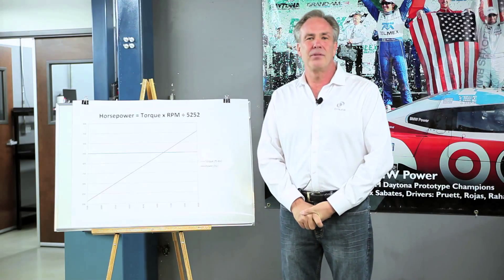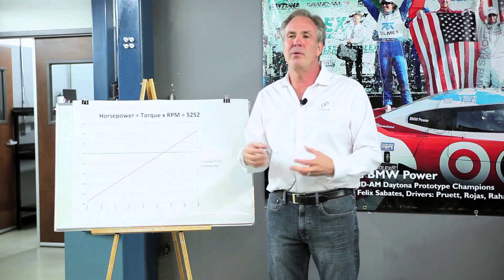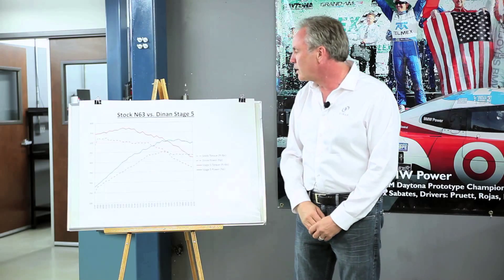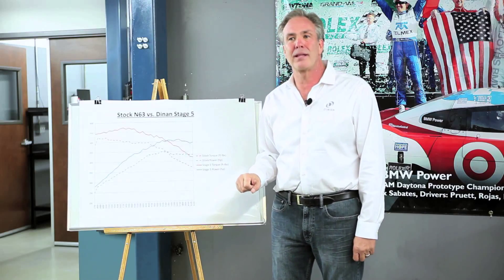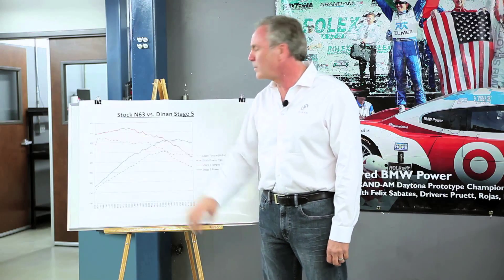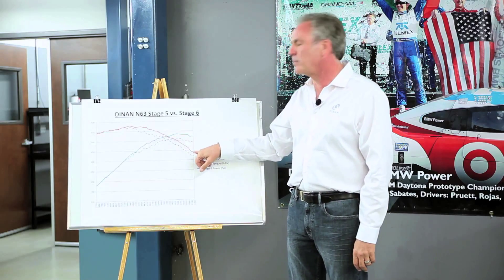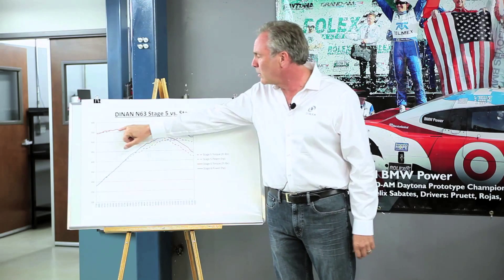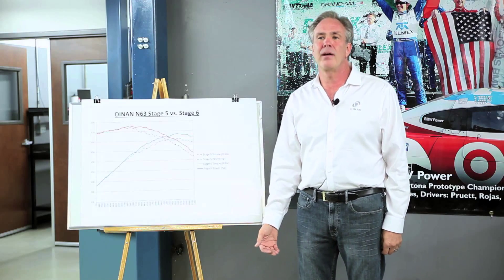Tech Tip Tuesday - Season Two, Ep.5 - Horsepower and Torque relation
On this episode of Tech Tip Tuesday, Steve explains the relation of horsepower and torque with a mathematical equation and offers some insight on how Dinan tunes each motor with software to change the characteristics of power delivery.